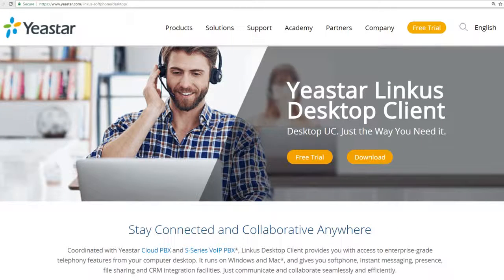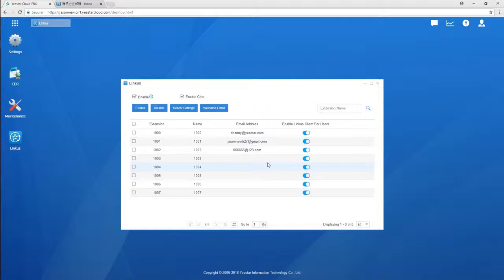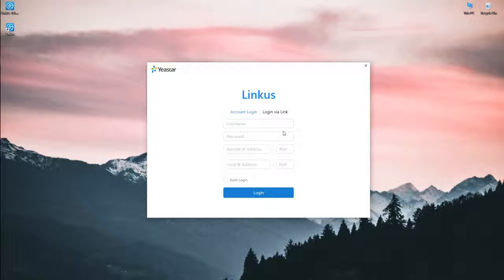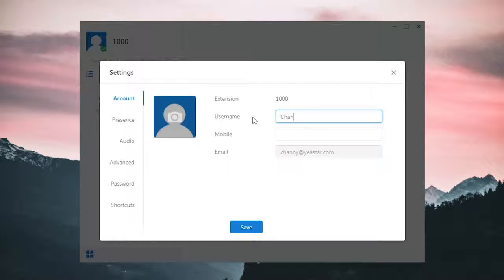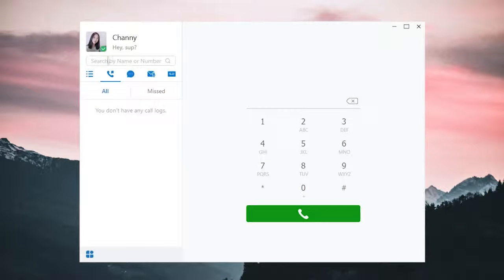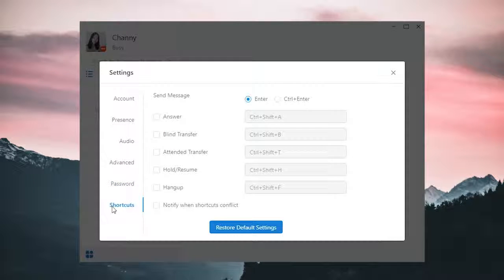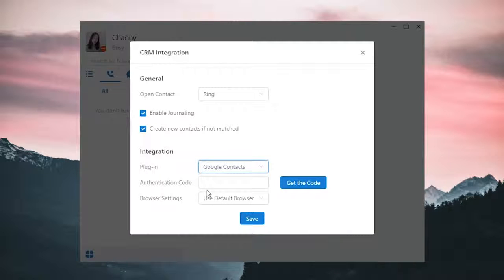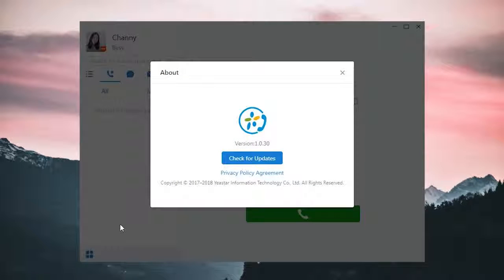How to Set up Linkus Desktop Client for Beta Testing 1